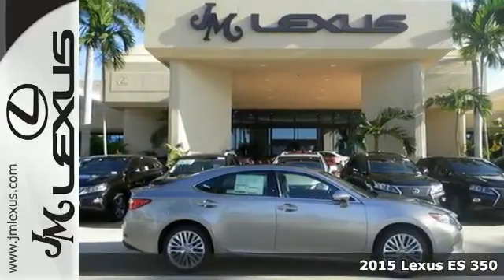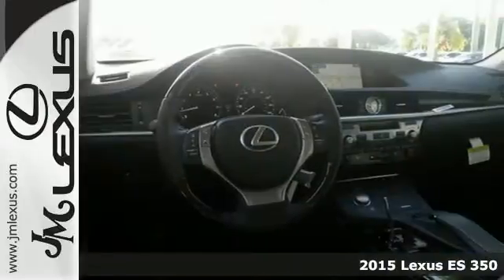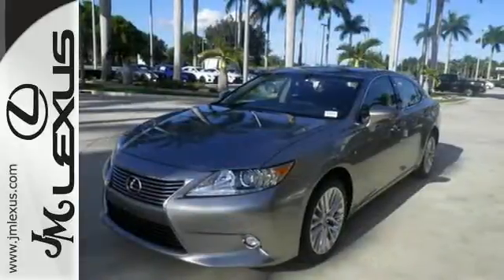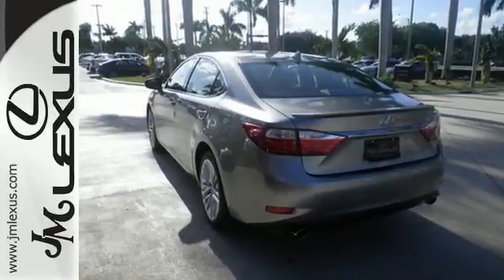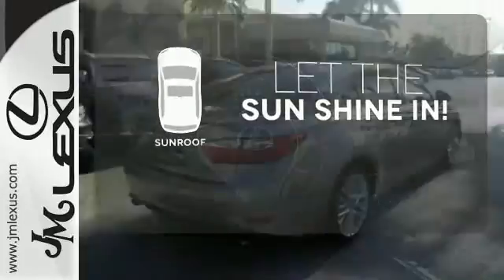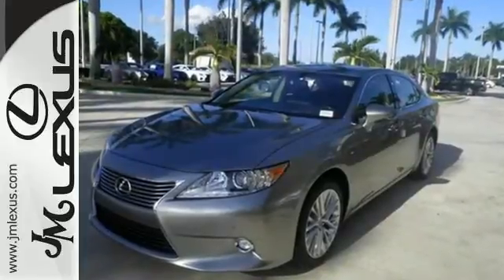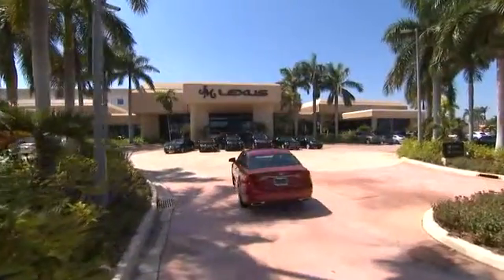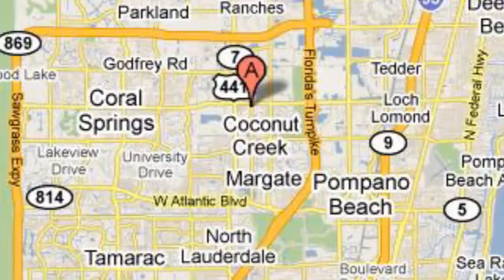New 2015 Lexus ES 350 Margate FL Ft-Lauderdale, FL #58079 - SOLD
Year: 2015
Make: Lexus
Model: ES 350
Trim: 4DR SDN
Engine: 3.5L V6
Transmission: Automatic 6-Speed
Color: Atomic Silver
Interior: Black Leather
Stock #: 58079
VIN: JTHBK1GG5F2194404
You are currently viewing a new 2015 Lexus ES 350 with JM Lexus the #1 Volume Lexus Dealer since 1992! Thank you for your interest. We look forward to working with you. Stock #: 58079 Exterior: Atomic Silver Interior: Black Leather Trim: 4DR SDN JM Lexus 5350 West Sample Rd Margate FL 33073

Address:
5350 W Sample Rd